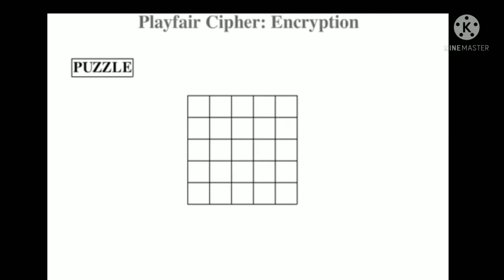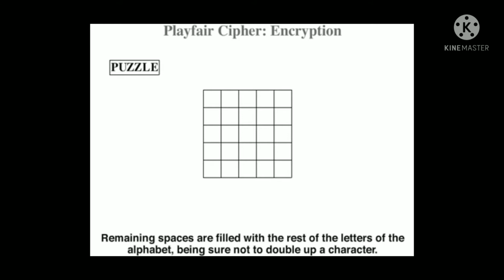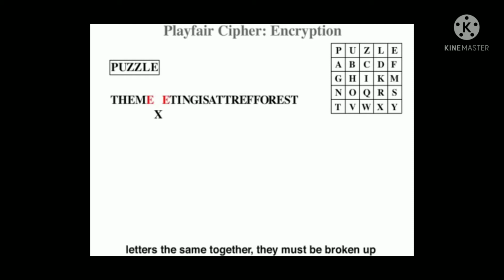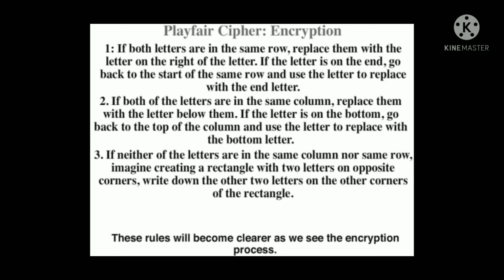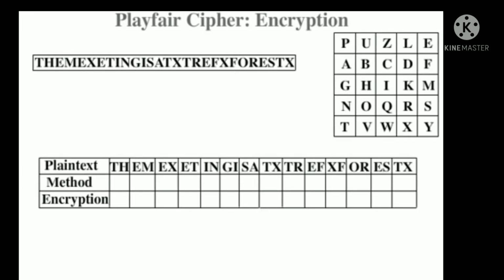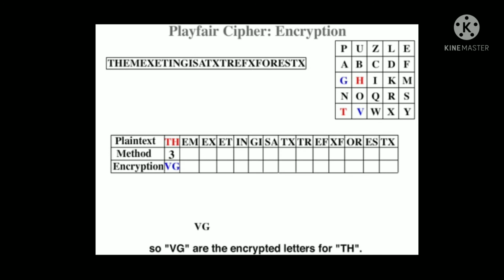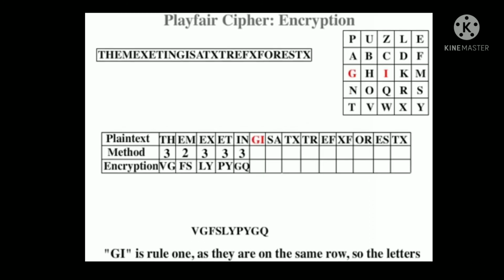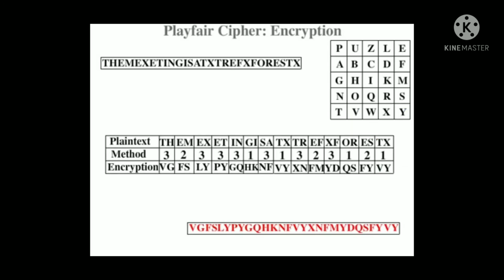Playfair Cipher by: MARC AARON MENDOZA BSIT 3B BPO